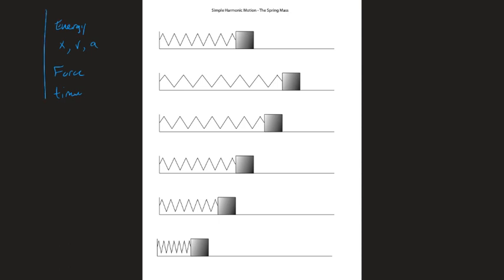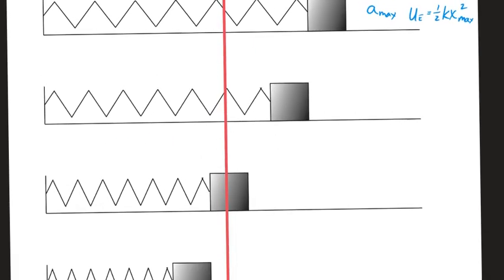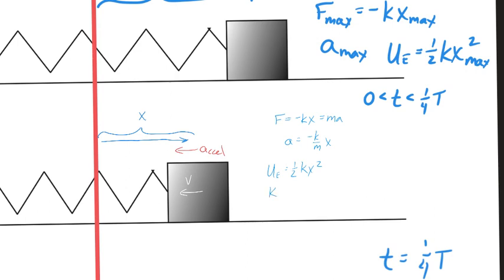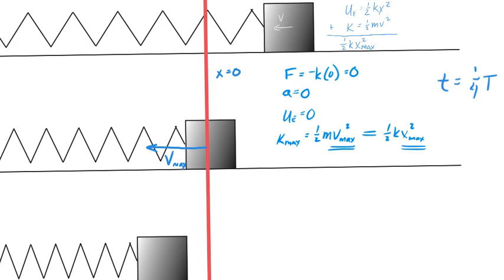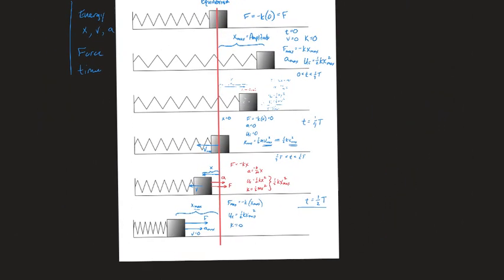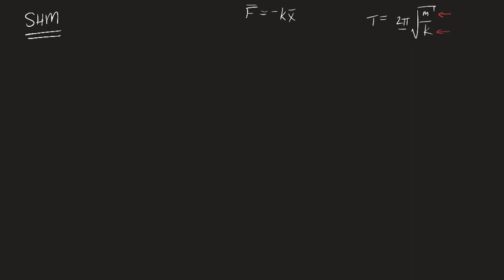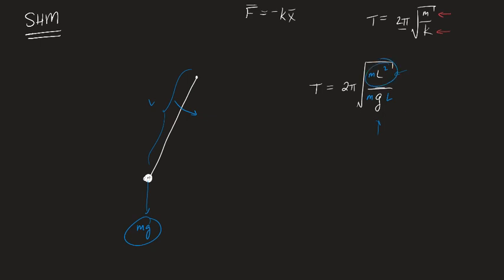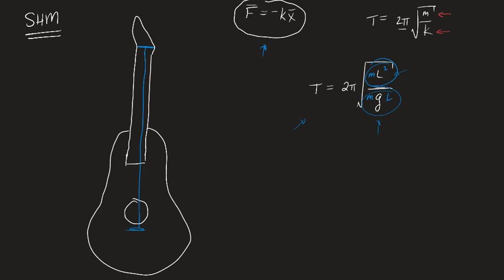Basics of SHM 2nd